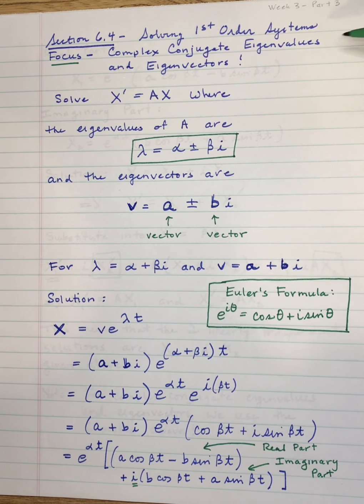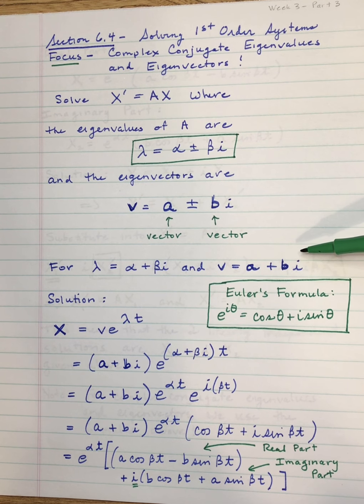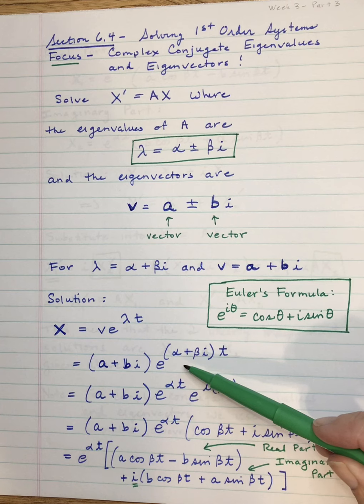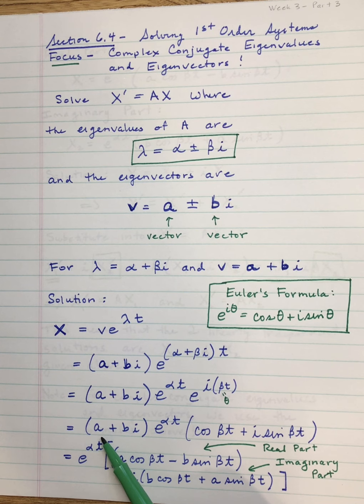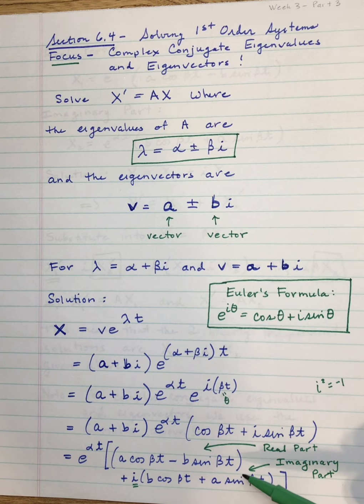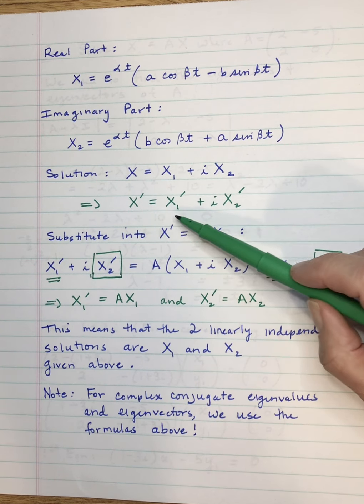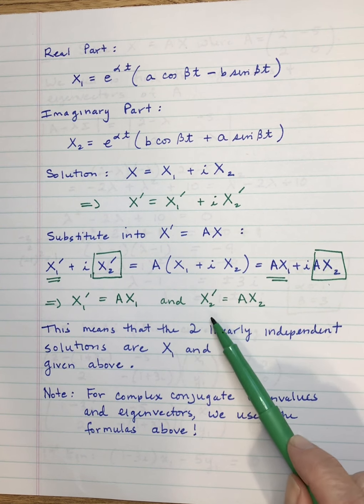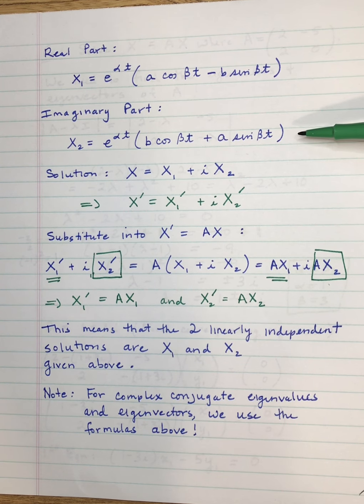math3230 week3 part3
Solving First Order Systems with Complex Conjugate Eigenvalues and Eigenvectors (Section 6.4)